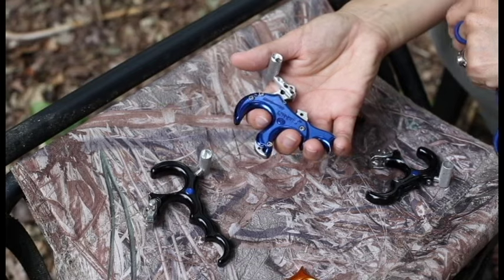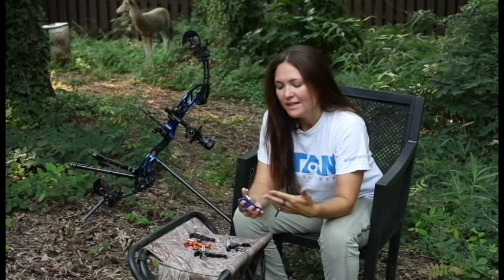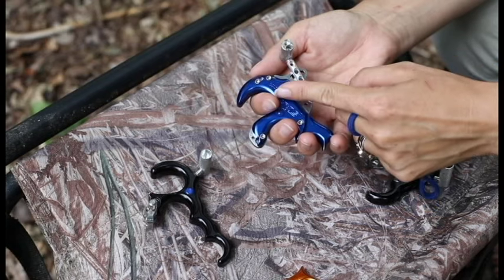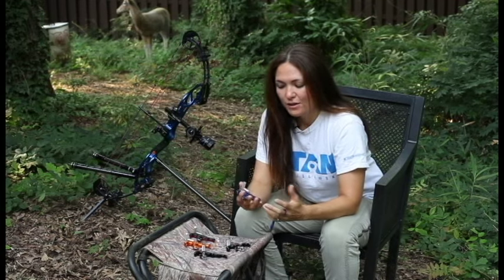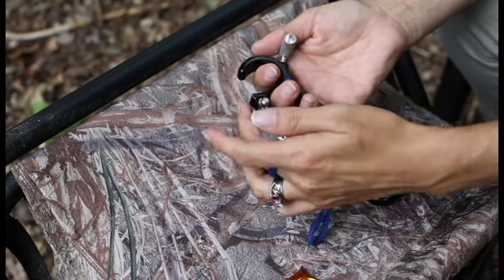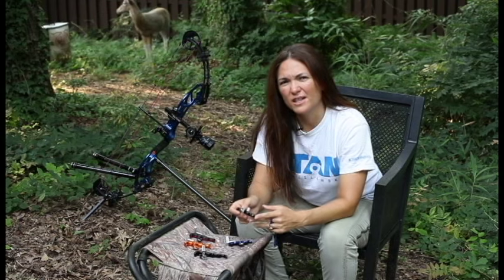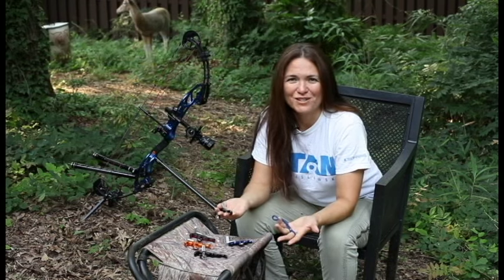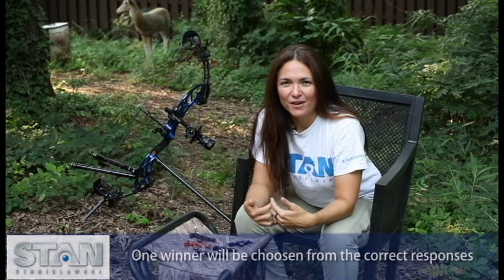STAN release giveaway!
Pro arcHER, Christine Harrelson describes the releases she uses in competition and offers to give one away during her arcHER Pro Spotlight of the month.